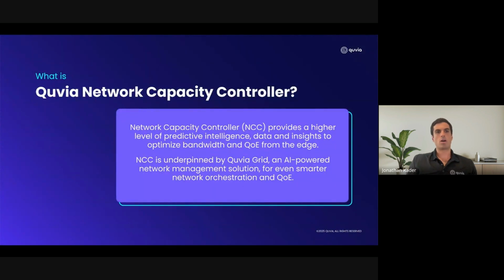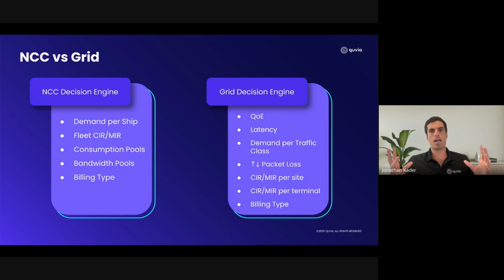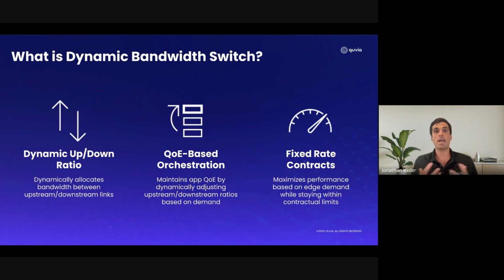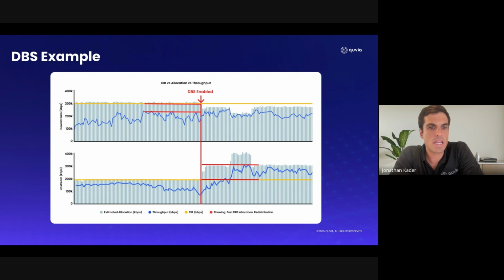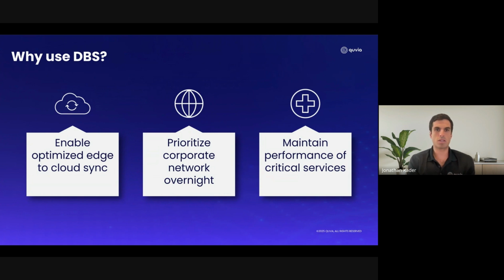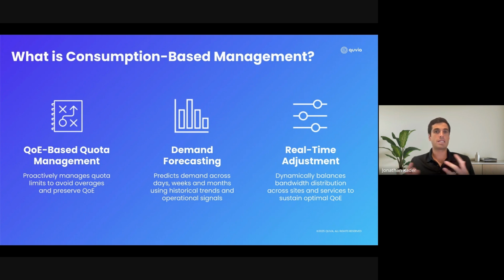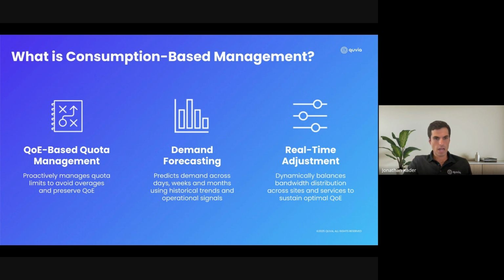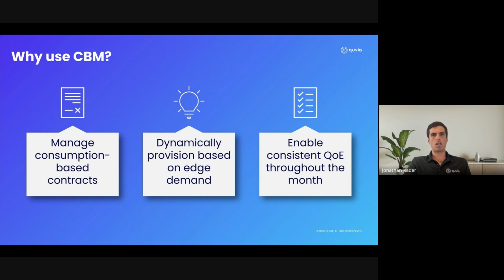The Predictive Intelligence Behind Network Capacity Controller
Quvia's VP of Product & Analytics Jonathan Kader provides an in-depth look at the predictive intelligence behind Network Capacity Controller and its newest features: Dynamic Bandwidth Switch and Consumption-Based Management. He is joined by our founder and CEO, Benny Retnamony, who shares insight into how these features are being applied in real-world environments.